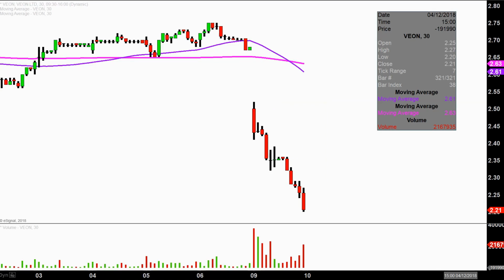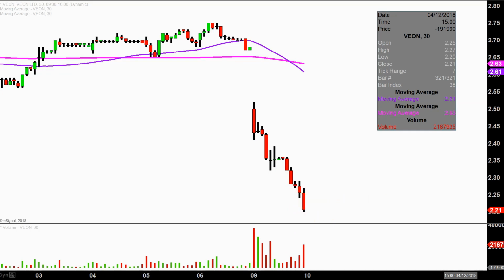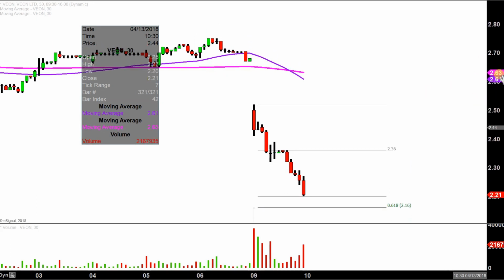VEON Ltd. - VEON Stock Chart Technical Analysis for 04-09-18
Learn how to read stock charts and identify technical patterns as ClayTrader does a quick stock chart review on VEON Ltd. (VEON).